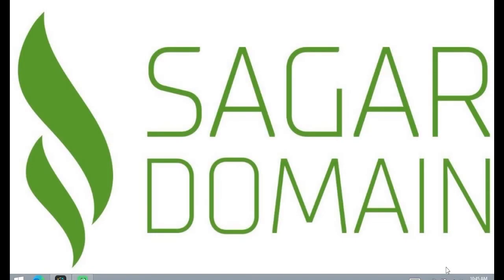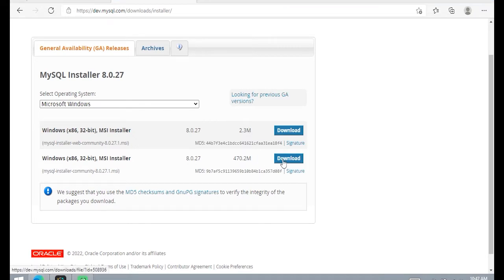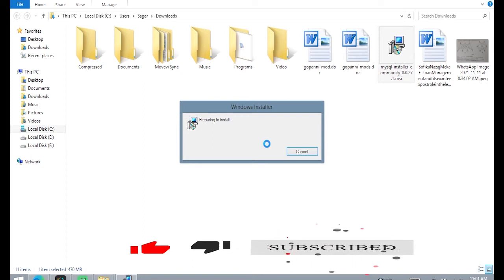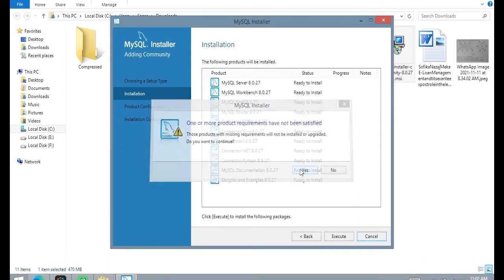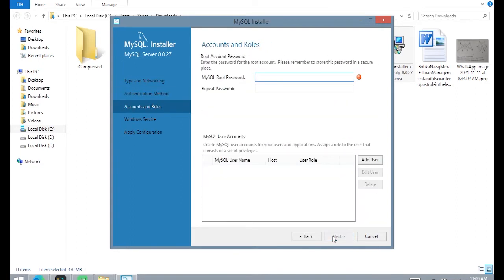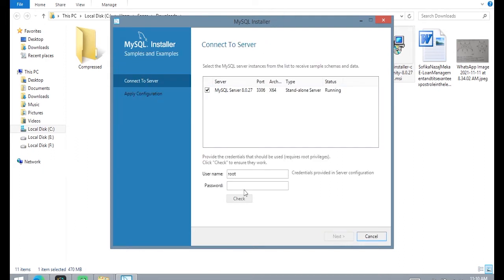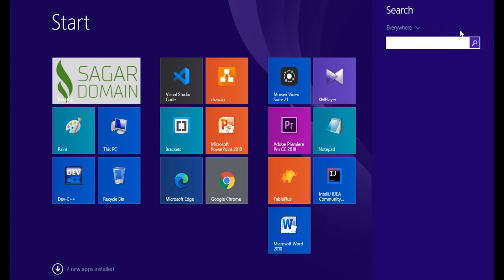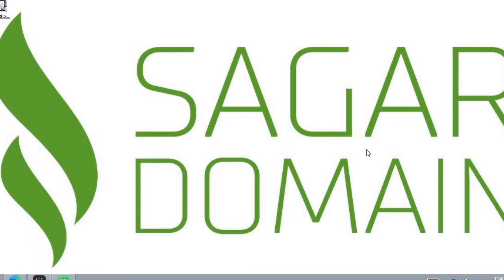How to install mysql server and workbench